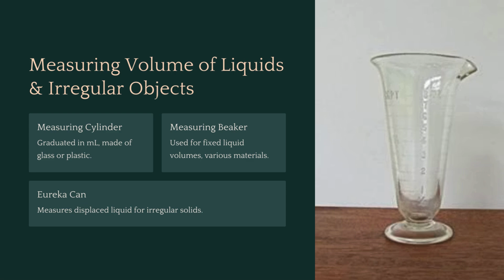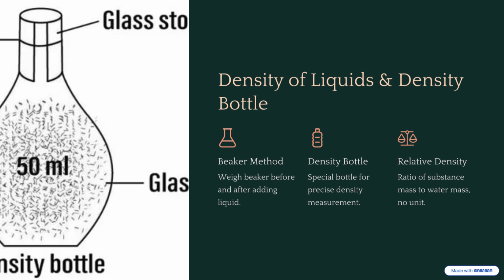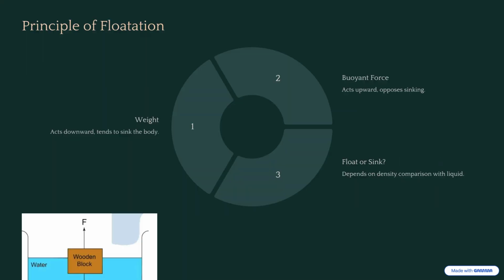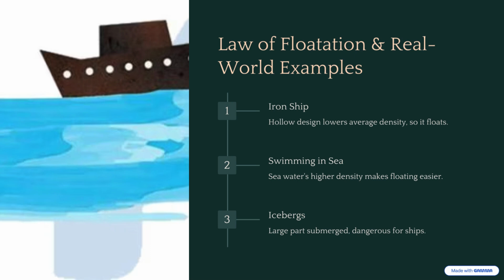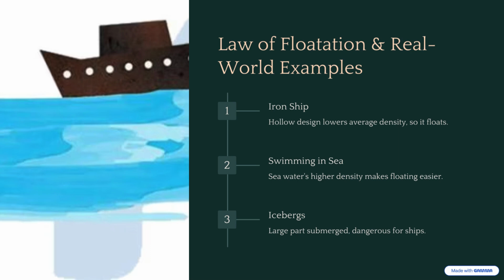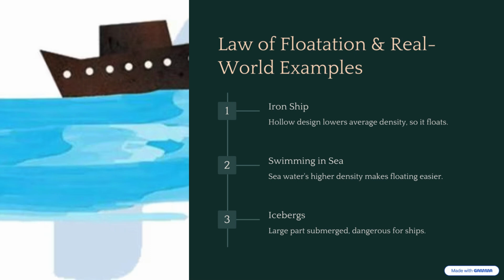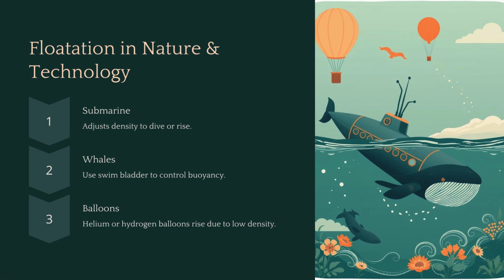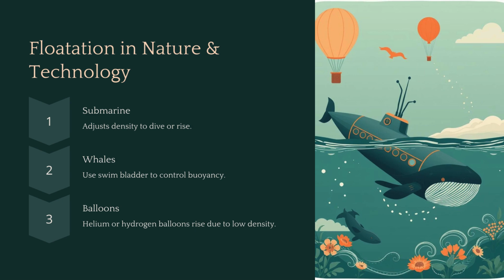Podcast on Density, floatation, relative density